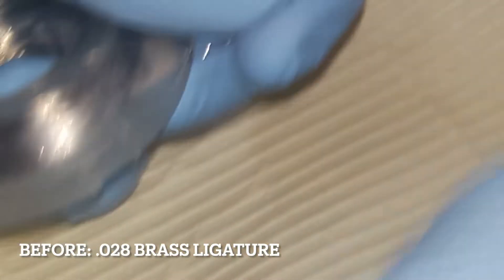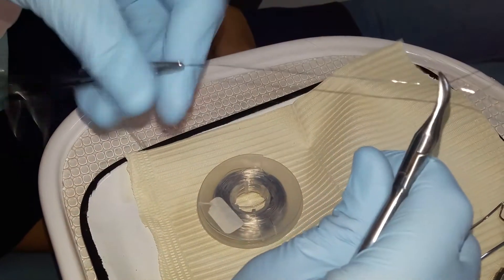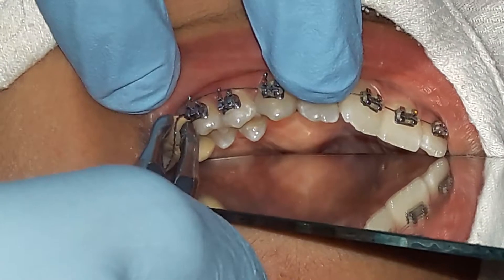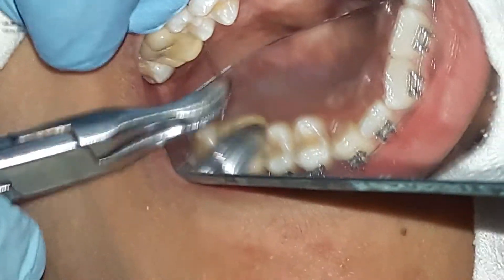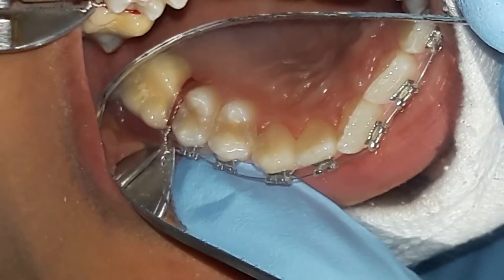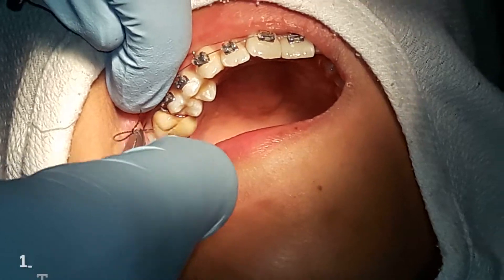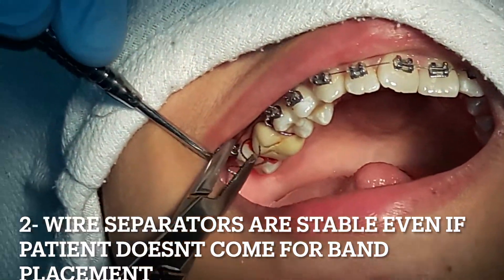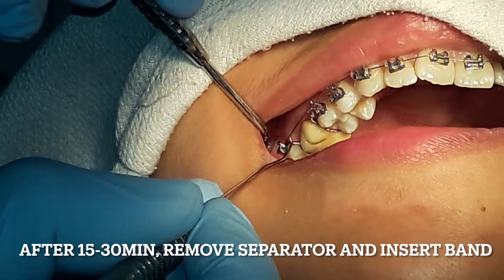SEPARATING TEETH FOR BAND PLACEMENT USING A .011 STAINLESS STEEL LIGATURES